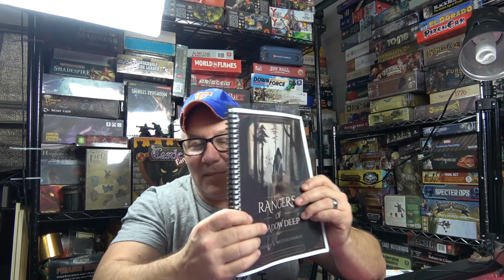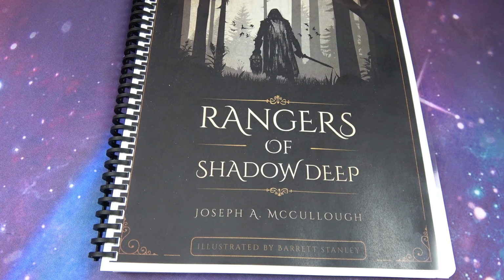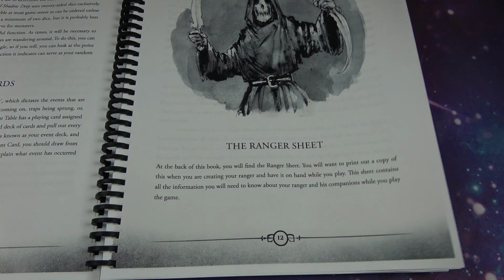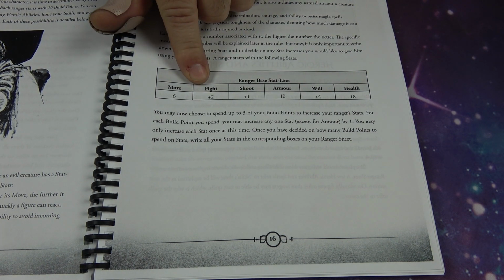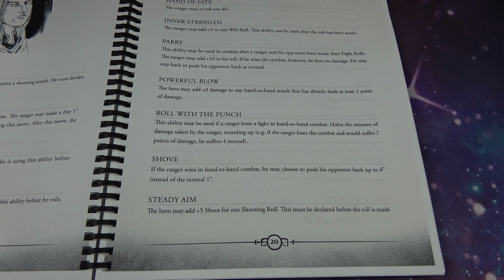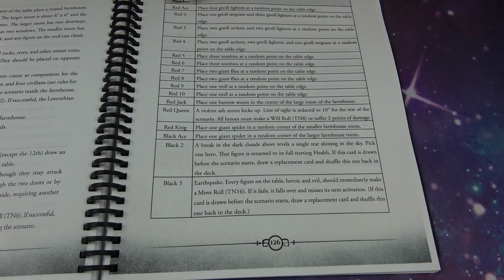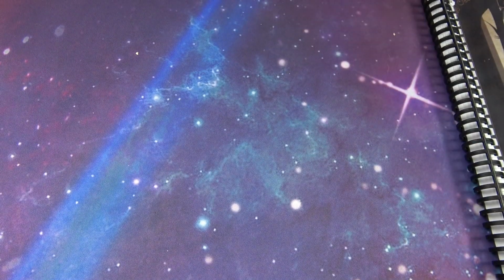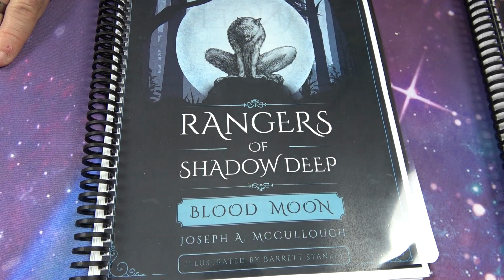Rob Looks At Rangers Of Shadow Deep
Join Rob as he looks at Rangers of Shadow Deep, a solo or cooperative tabletop miniatures game by designer Joseph MccCullough.